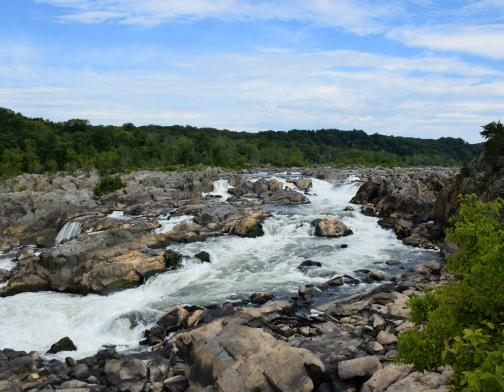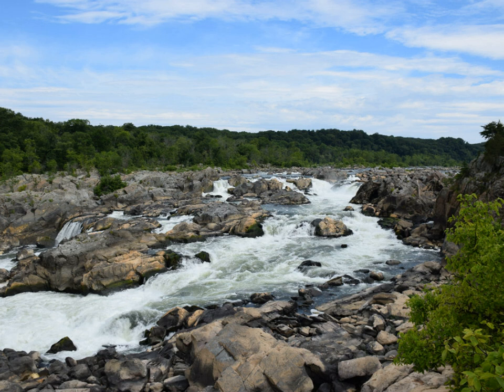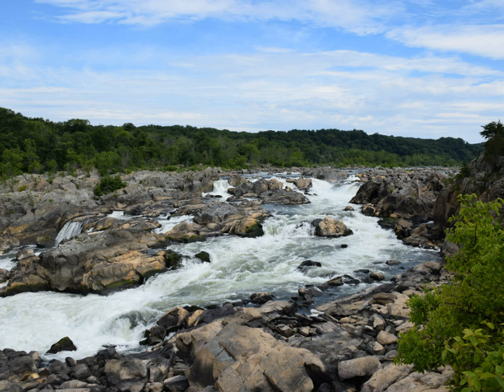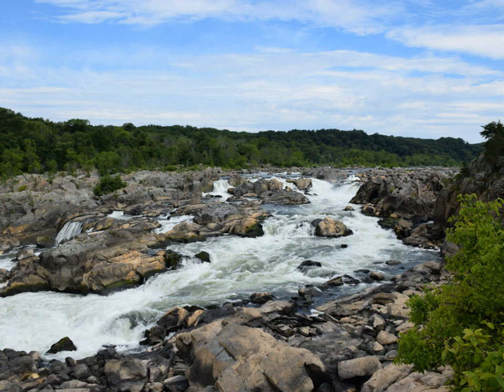Potomac River | Wikipedia audio article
This is an audio version of the Wikipedia Article:
Potomac River

00:01:18 1 Course
00:03:17 2 History
00:06:50 3 Water supply and water quality
00:10:42 4 Legal issues
00:13:14 5 Flora of the Potomac River Basin
00:13:24 6 Fauna of the Potomac River and its Basin
00:13:35 6.1 Fish
00:14:32 6.1.1 Bowfin (Amiidae)
00:15:56 6.1.2 Catfishes (Ictaluridae)
00:16:04 6.1.3 Eels (Anguillidae)
00:16:12 6.1.4 Gars (Lepisosteidae)
00:16:20 6.1.5 Herrings (Clupeidae)
00:16:28 6.1.6 Killifishes (Fundulidae)
00:16:36 6.1.7 Pupfish (Cyprinodontidae)
00:16:44 6.1.8 Lampreys (Petromyzontidae)
00:16:53 6.1.9 Minnows (Cyprinidae)
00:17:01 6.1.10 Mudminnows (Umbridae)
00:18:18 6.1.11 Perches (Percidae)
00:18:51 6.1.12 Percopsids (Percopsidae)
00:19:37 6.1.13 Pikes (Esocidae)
00:23:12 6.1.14 Pirate perch (Aphredoderidae)
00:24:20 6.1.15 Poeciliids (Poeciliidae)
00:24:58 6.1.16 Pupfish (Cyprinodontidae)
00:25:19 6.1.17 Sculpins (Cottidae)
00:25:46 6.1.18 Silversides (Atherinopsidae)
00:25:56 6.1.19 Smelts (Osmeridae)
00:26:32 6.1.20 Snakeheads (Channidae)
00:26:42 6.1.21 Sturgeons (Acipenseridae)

- Socrates

SUMMARY
The Potomac River ( (listen)) is located within the Mid-Atlantic region of the United States and flows from the Potomac Highlands into the Chesapeake Bay. The river (main stem and North Branch) is approximately 405 miles (652 km) long, with a drainage area of about 14,700 square miles (38,000 km2). In terms of area, this makes the Potomac River the fourth largest river along the Atlantic coast of the United States and the 21st largest in the United States. Over 5 million people live within the Potomac watershed.
The river forms part of the borders between Maryland and Washington, D.C., on the left descending bank and West Virginia and Virginia on the river's right descending bank. The majority of the lower Potomac River is part of Maryland. Exceptions include a small tidal portion within the District of Columbia, and the border with Virginia being delineated from "point to point" (thus various bays and shoreline indentations lie in Virginia).  Except for a small portion of its headwaters in West Virginia, the North Branch Potomac River is considered part of Maryland to the low water mark on the opposite bank. The South Branch Potomac River lies completely within the state of West Virginia except for its headwaters, which lie in Virginia.